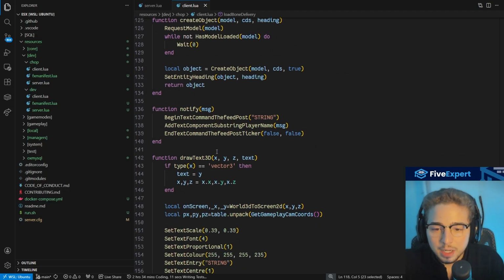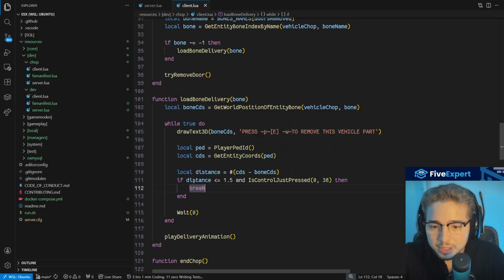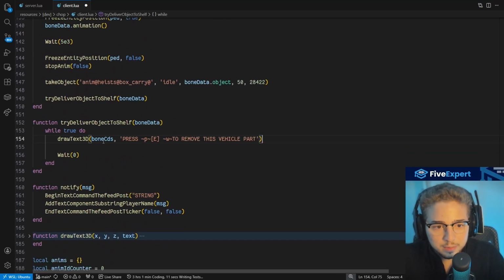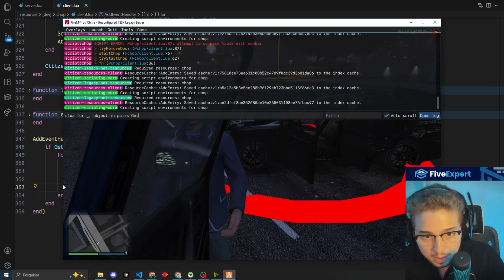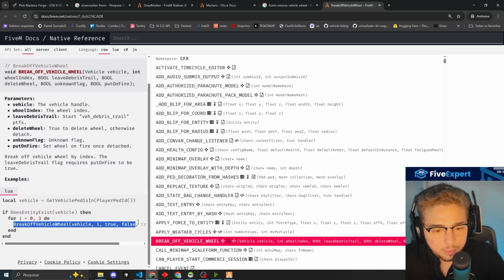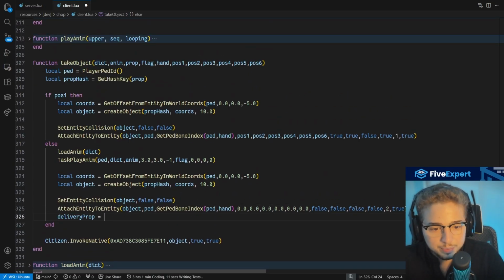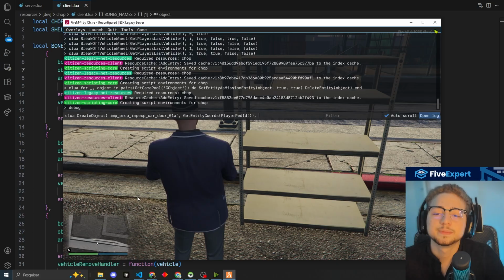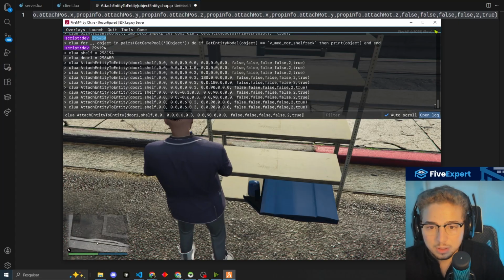FiveM Lua Guide | Creating the Car Chop Script - PART 2